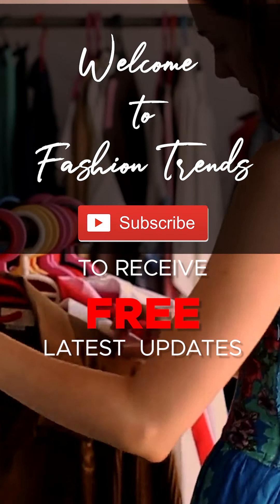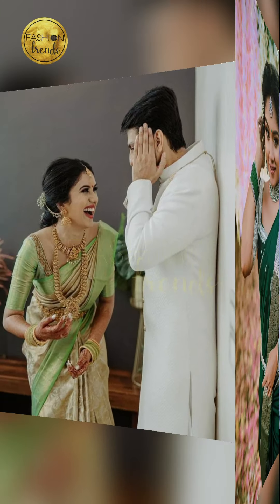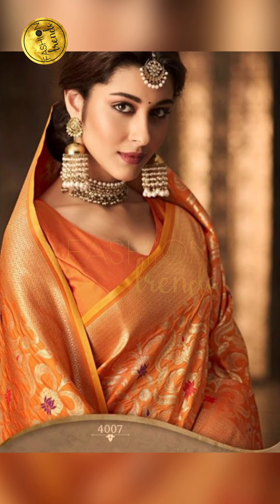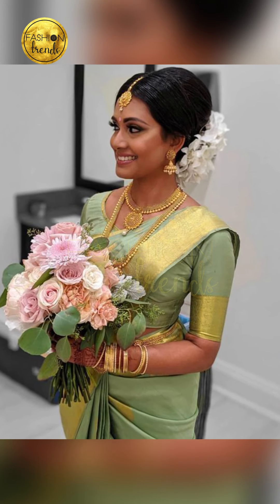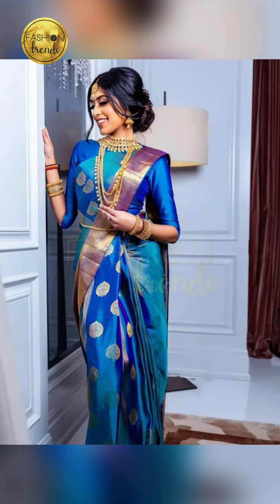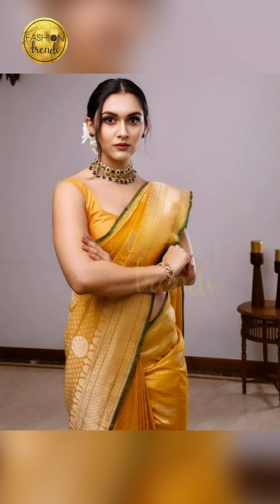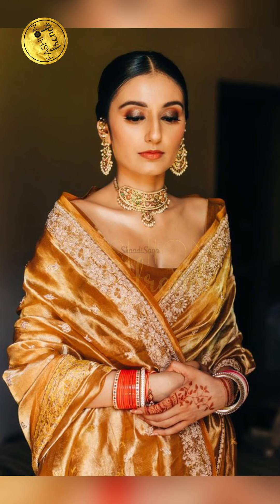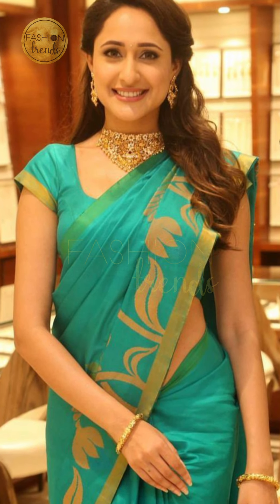Beautiful Silk sarees and blouse in same colour,Kanjivaram Pattu sarees and blouse ideas for wedding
pattu sarees,wedding sarees,kanchipuram silk sarees,
bridal saree,
bridal sarees collection,
bridal sarees with price,
bridal silk sarees,
bridal pattu sarees,
pattu sarees

Beautiful lady Soft banarasi silk saree with heavy zari rich pallu

weaver's tale womens handwoven banarasi katan silk allover zari boota weaving silk saree with brocade blouse piece

Beautiful lady Soft Kanchipuram silk saree with heavy zari rich pallu

Niwaa Women's Ethnicwear Rich Cotton_Silk Dholak Saree With Embossed Look With Heavy Jacquard Weaving Blouse

Beautiful lady Pure cotton silk weaving saree

Beautiful lady Banarasi Art Silk Saree with zari woven pallu

Shreeji Clothing Women's Exclusive Rich Collection Of Pure Silk Silk Saree With Blouse Piece

Aksharseven Women's Aura Saree Cotton Silk Saree With Running Blouse

RUBY ETHNIC WEAR BANARSI COTTON SILK SAREE (PRIYANKA)

Beautiful lady Banarasi silk meenakari saree with resham woven Pallu & Border

RUBY ETHNIC WEAR BANARSI COTTON SILK SAREE (FLYINGBIRD)

Weavesmart Handloom Chanderi Kuppadam Silk/Cotton Kanchi Model Saree

RUBY ETHNIC WEAR SAREE

Viva N Diva Multi Cotton Art Silk Woven Printed Saree with Blouse peice

weaver's tale Varanasi origin kora tanchui handloom weaving banarasi saree

RUBY ETHNIC WEAR COTTON SILK SAREE (KAIRA)

Shreeji Shoppings Women's Exclusive Rich Collection Of Banarasi Silk Saree With Blouse Piece

neeah banarasi silk saree for women(ns-171-63)

Devangi Fashion Silk Saree
With Blouse Piece

Store Beautiful Kanjivaram Silk Saree with Blouse Piece For Women

Shiv Textiles Womans Banarasi Silk Saree With UnStich Blouse(BA_45)

EthnicJunction Women's Banarasi Silk Saree With Zari Thread Work with Blouse Piece

EthnicJunction silk with blouse piece Saree (EJ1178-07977R_ Green_ Free Size)

Mimosa By Kupinda Women's Art Silk Saree Kanjivaram Style Sarees sarees sarees (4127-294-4D-OLV-GLD) Color: Multi

Mimosa Women's Art Silk Saree With Blouse Piece (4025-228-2D-Strw-Olv,Strawberry,Free Size)

Mimosa Women's Traditional Art Silk Saree Kanchipuram Style, color :Navy(3247-201-NVY-RNI)

neeah women's banarasi silk saree(ns-173-61)

EthnicJunction Double Ikat Vibrant Patola Woven Silk Saree With Unstitched Heavy Saree With Blouse Piece

Beautiful lady Soft banarasi silk saree with silver zari weaving rich pallu

Trendy Store Beautiful Kanjivaram Silk Patola Saree with Blouse Piece For Women

Freya Crafts Banarasi Art Silk saree, Jacquard woven design, Self design …

Darshita International Women's Kanjivaram Saree (KQ03_Navy)

Kalapy Fashion Women's Ethnicwear Multicolor Banarasi Silk Saree With Blouse piece …

IDIKA Women's Banarasi Art Silk Sarees With Blouse Piece

VARKALA SILK SAREES Women's Kanjiwaram Banarasi Katan Silk Saree (Free size)

Banarasi Silk Works Silk Satin Saree With Blouse Piece(JA33 PINK Free Size)

Varkala Silk Sarees Blended Saree With Blouse Piece